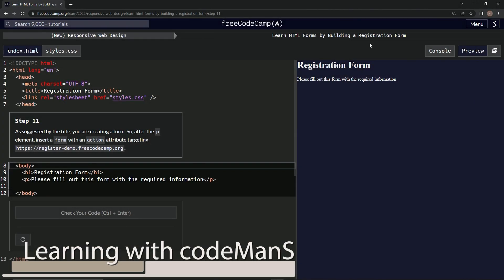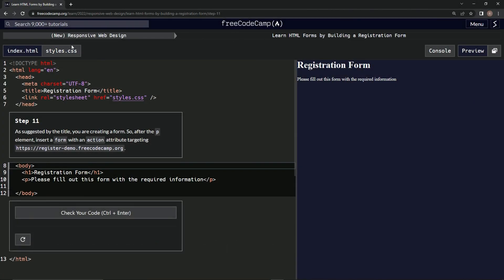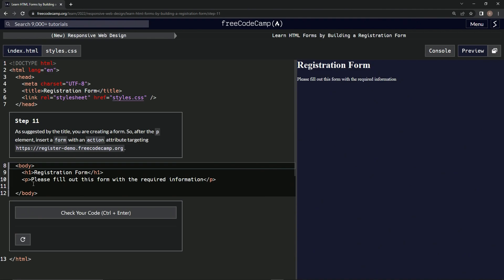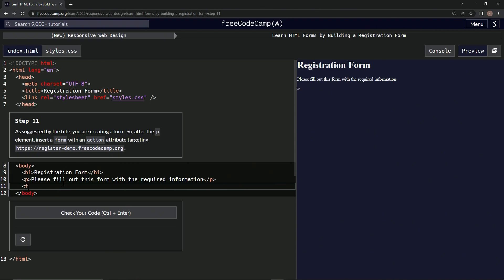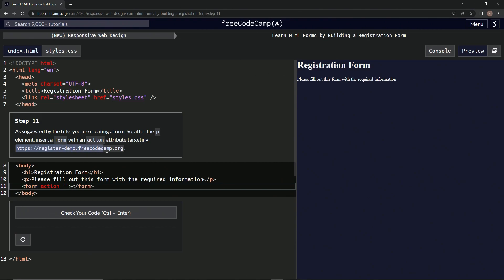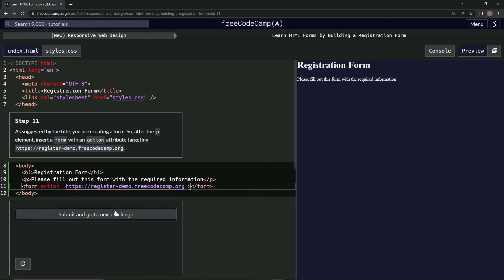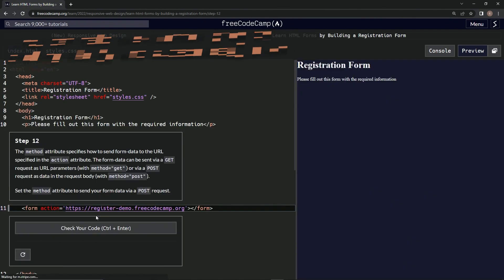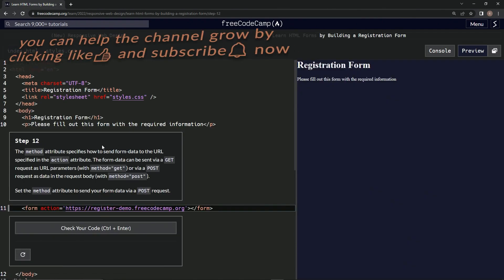(ARCHIVED) Learn HTML Forms by Building a Registration Form - Step 11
this one introduces the form element with the action attribute